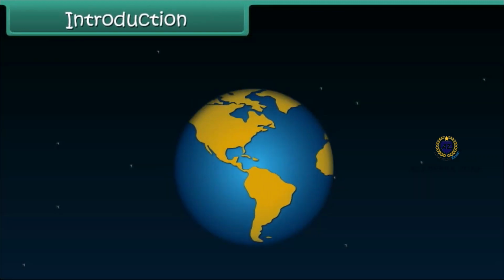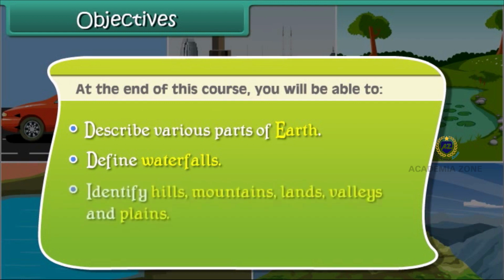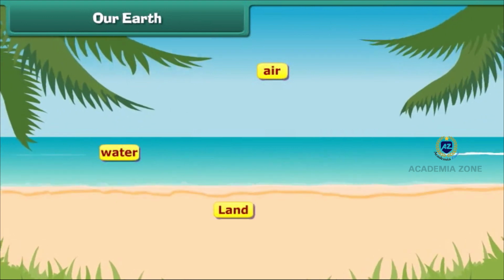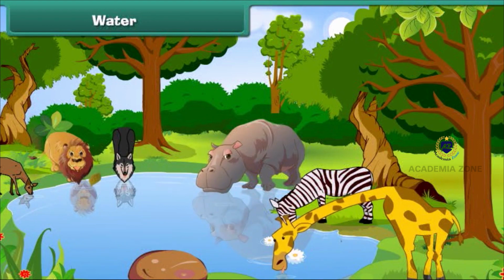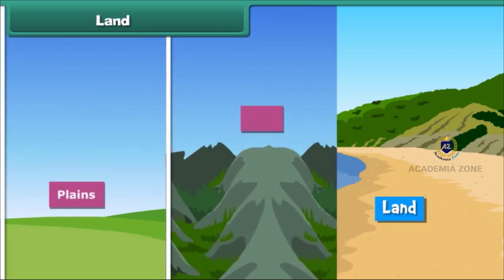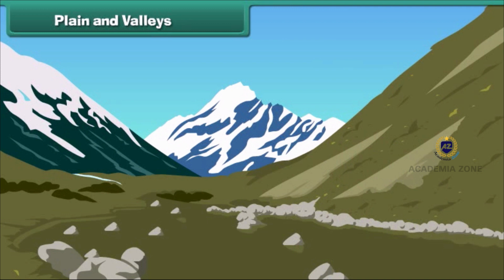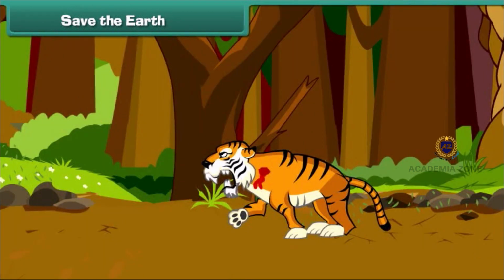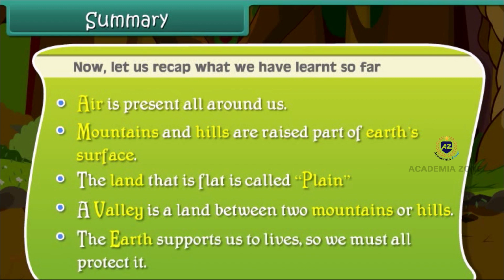Our Earth | Class 2 | CBSE | ICSE | FREE Tutorial | Academia Zone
Academia Zone